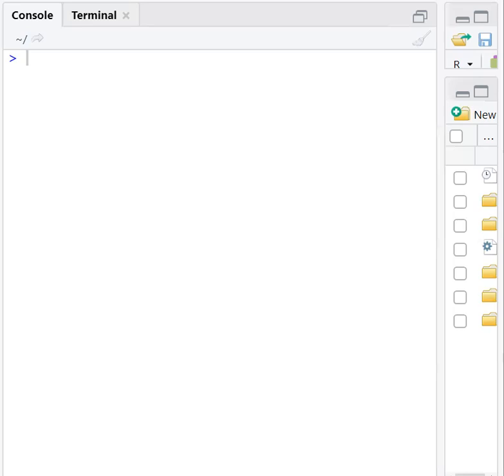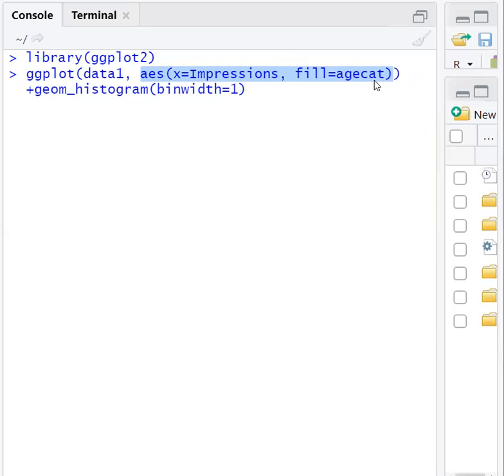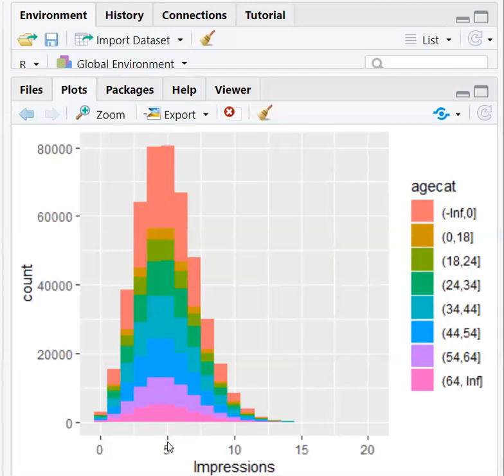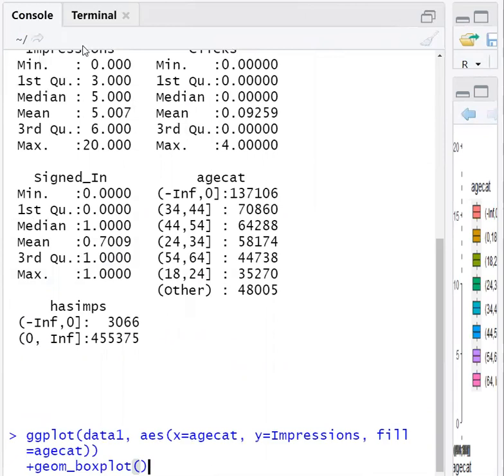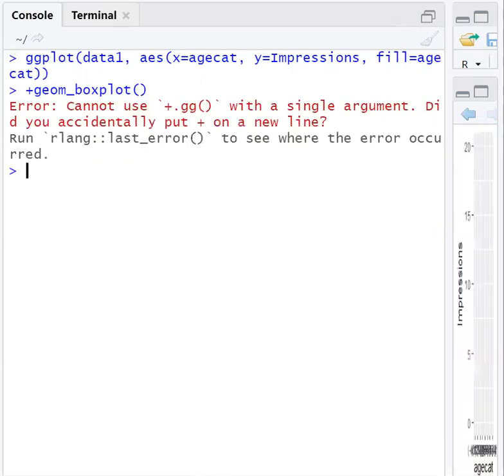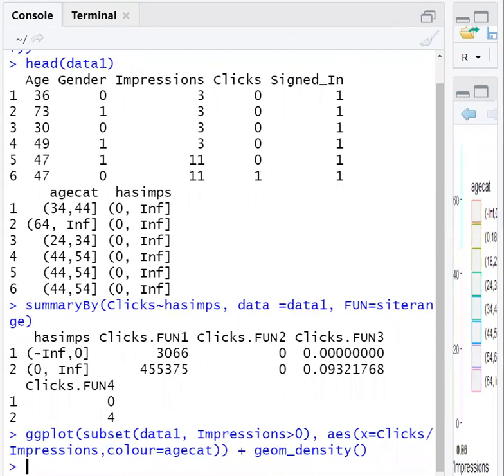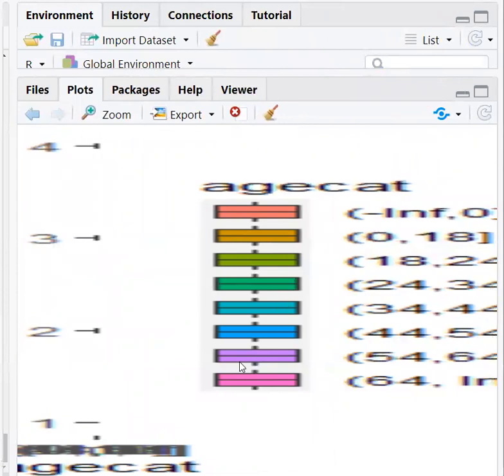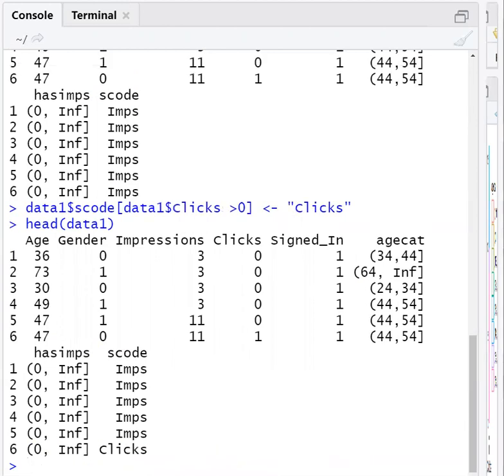Data Science 11